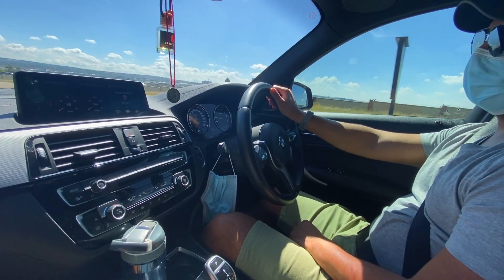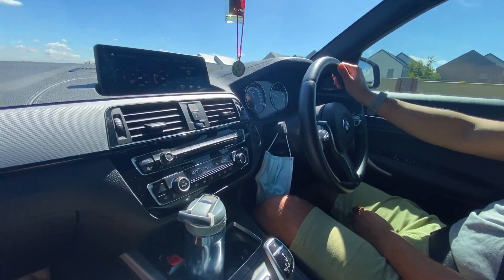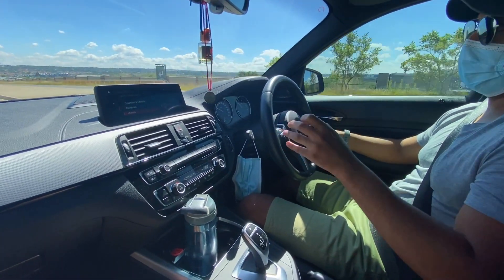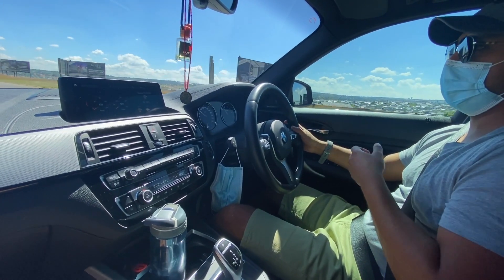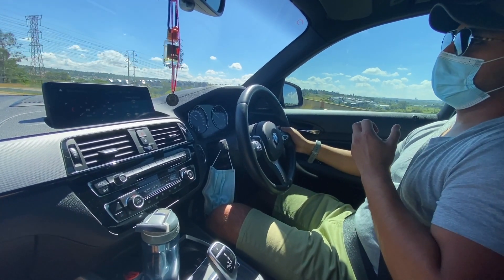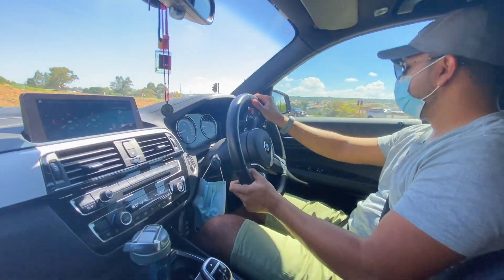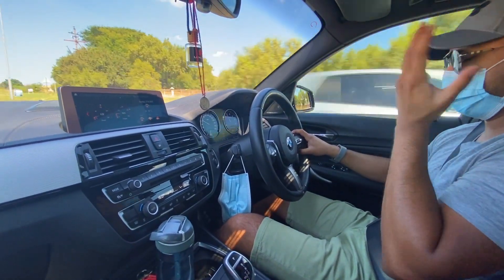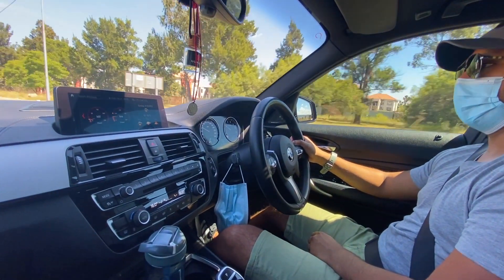BMW M140i - Driving Impressions + Running Costs??